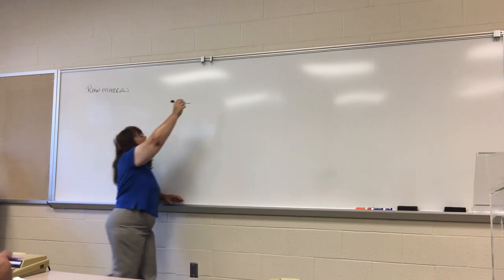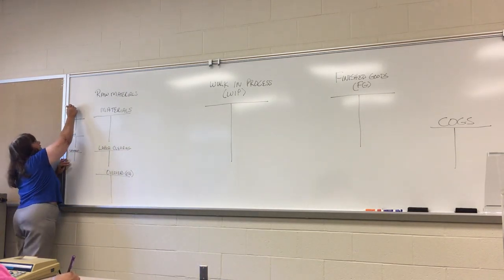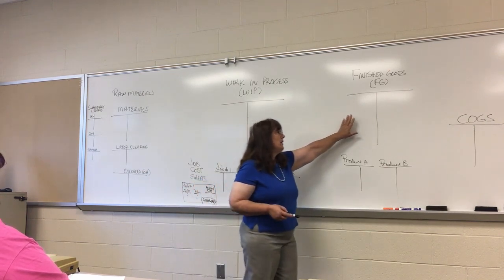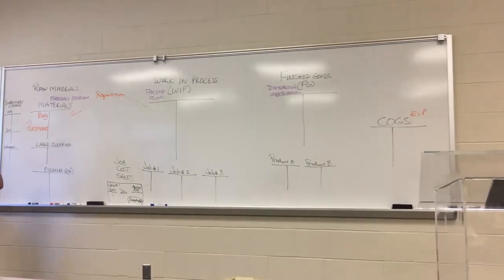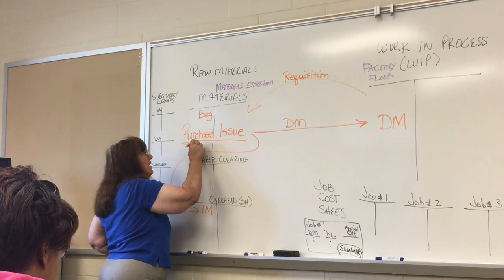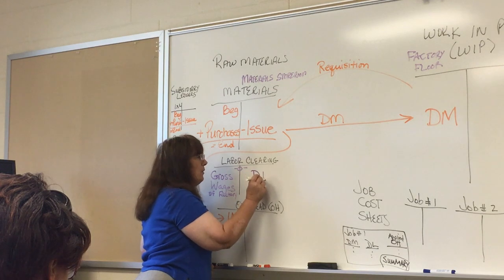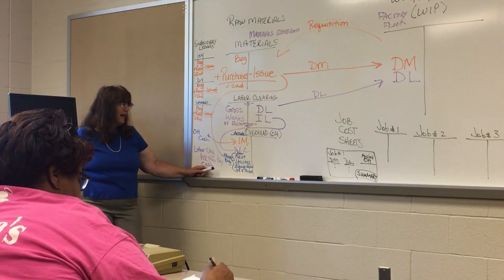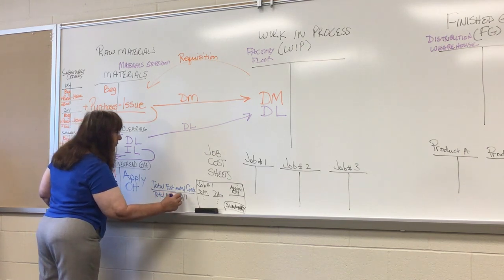dr dooley act 102 june 3 2019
ACC 102 Manufacturing Inventory flow